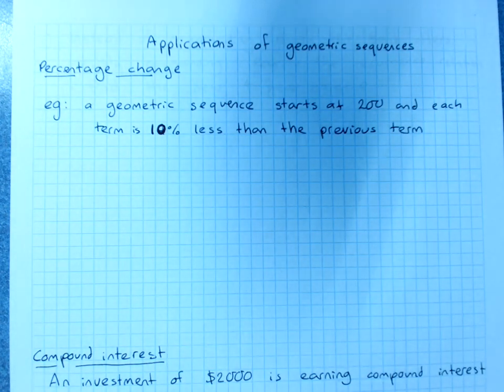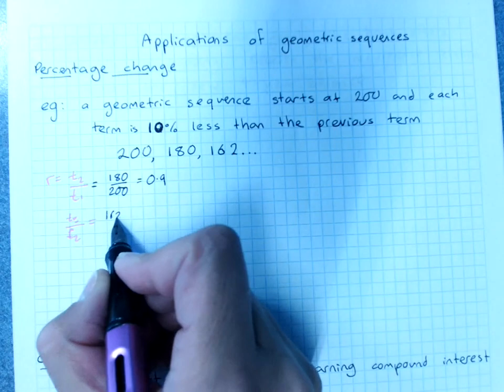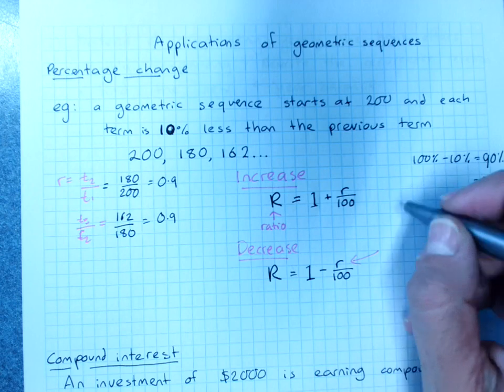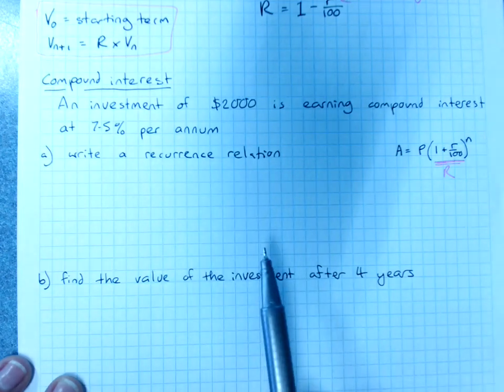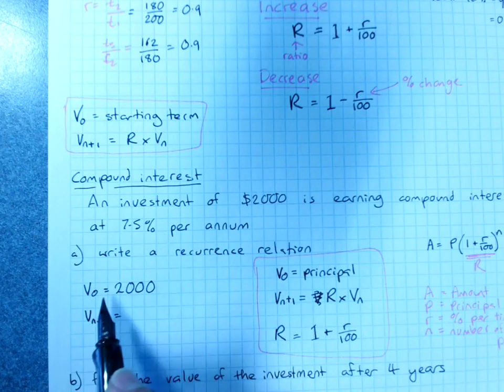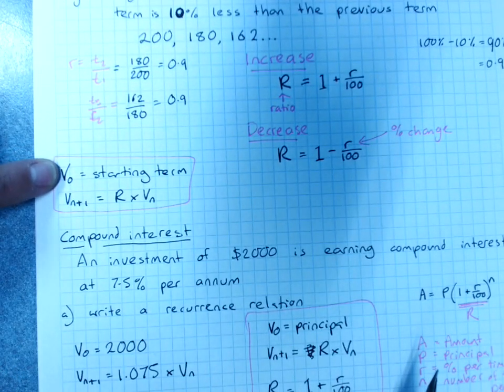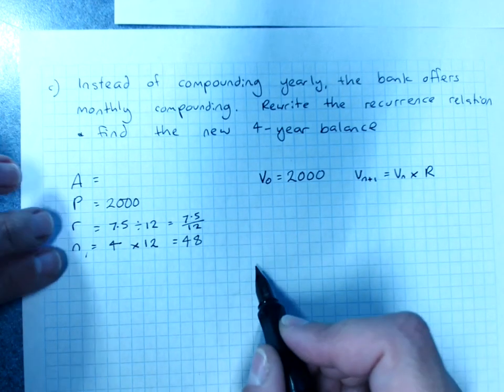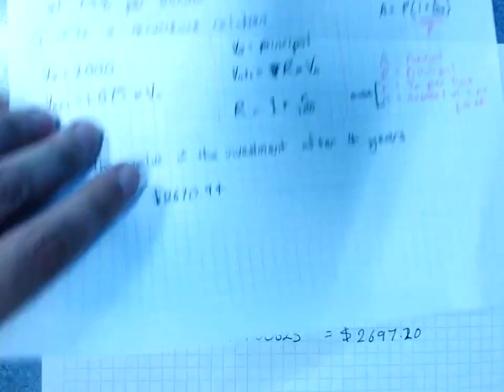Applications of geometric sequences: percentage change and compound interest